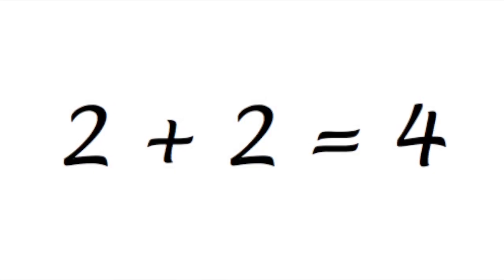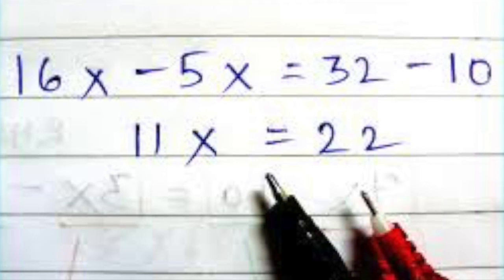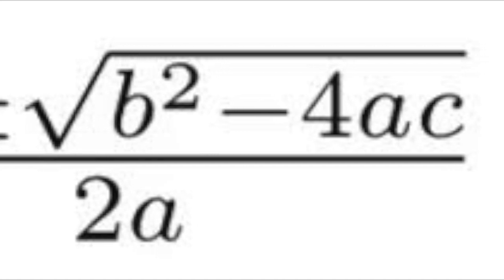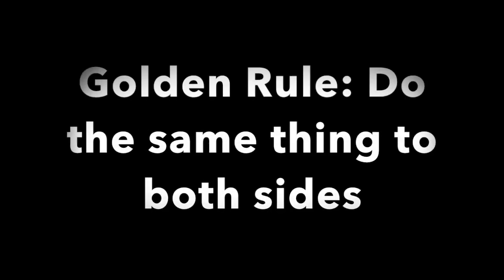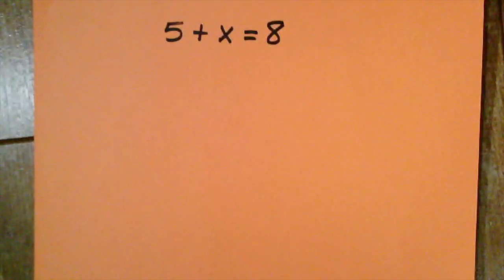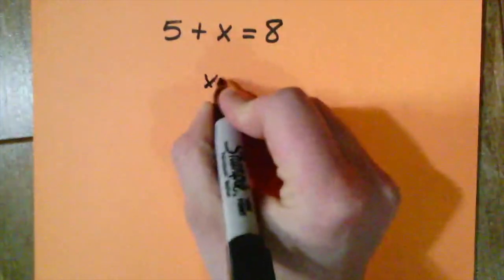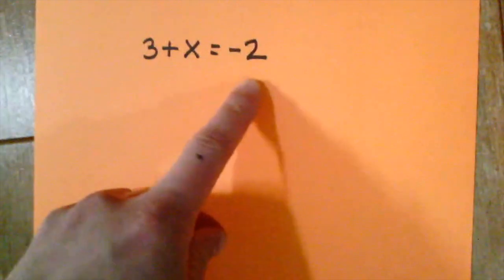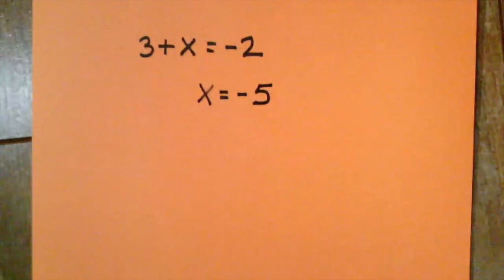Solving Equations - Intro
A short introduction to the basics of solving equations.